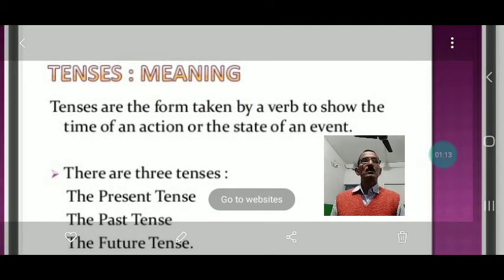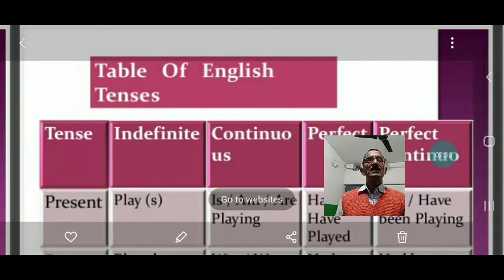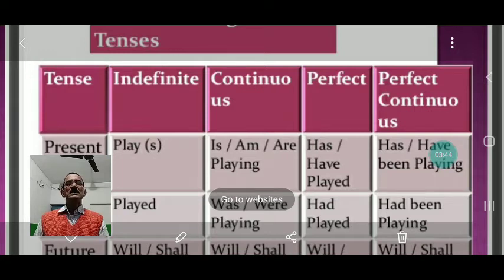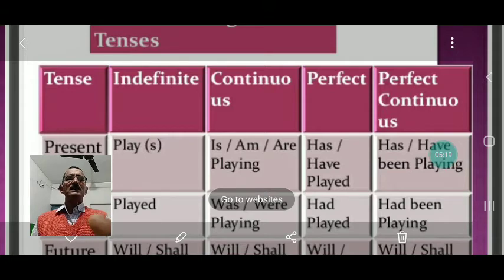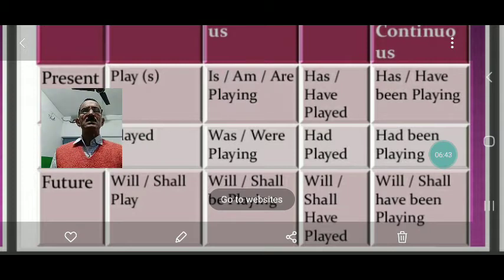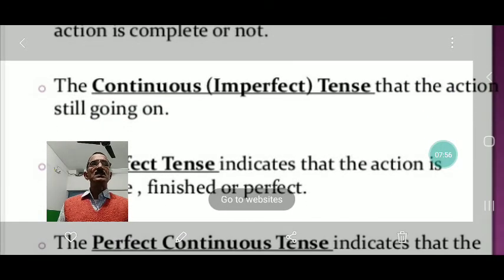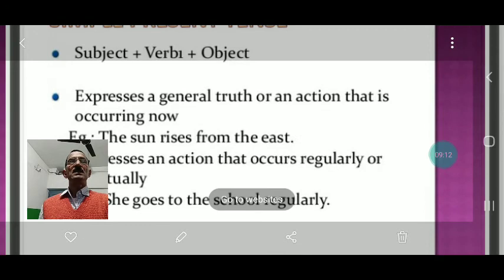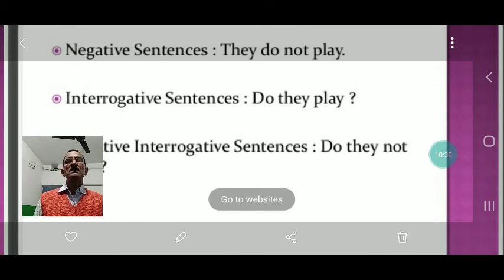The Tense, Class 11,English, First Video